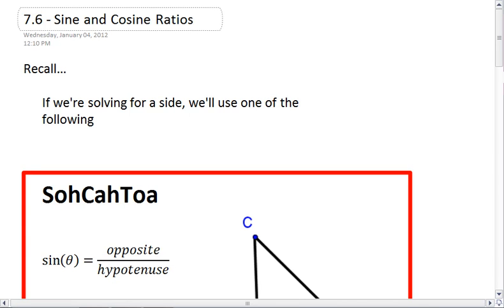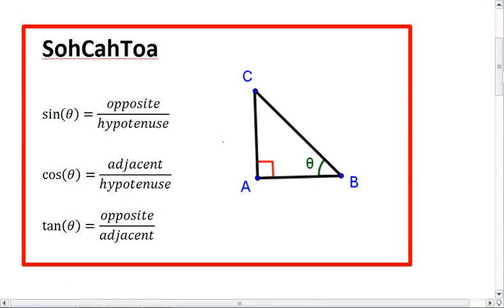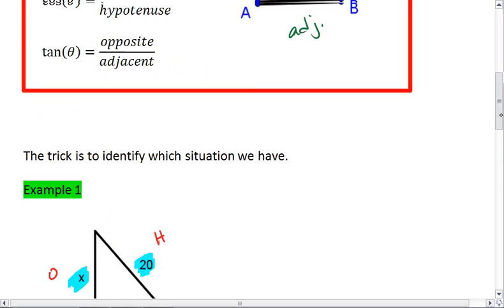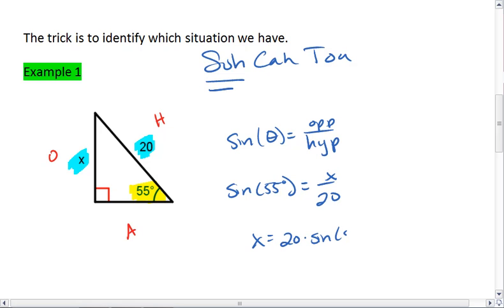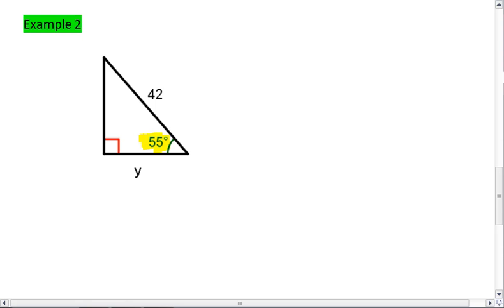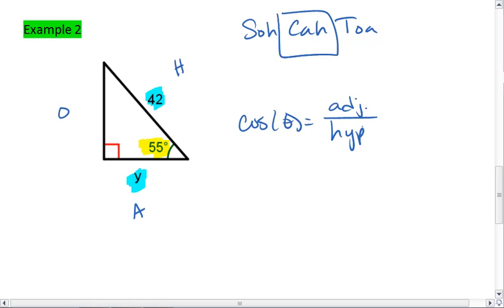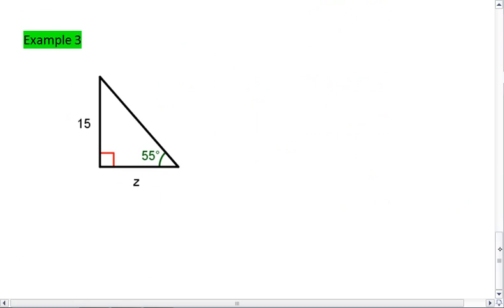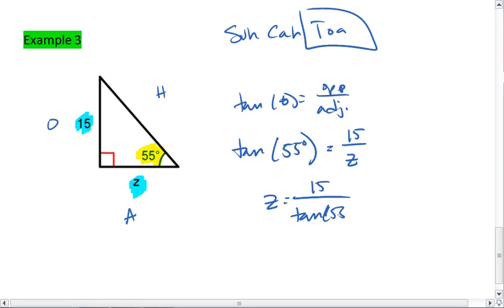7.6 (1 of 2) Trig Ratios, SohCahToa.mp4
Right triangles and trig functions. Sine, cosine and tangent. SohCahToa.